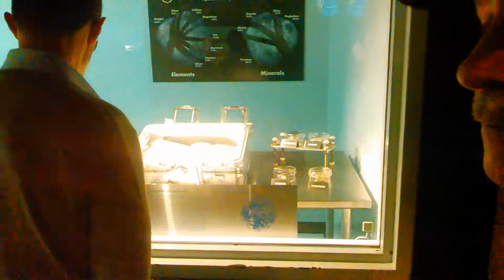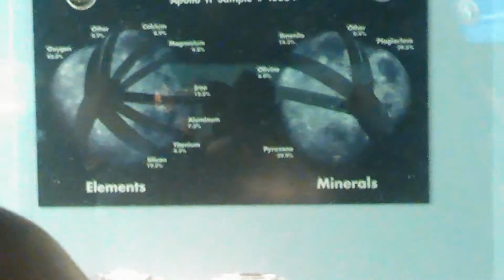Moon rocks and soil, NASA Johnson Space Center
A short tidbit of a Johnson Space Center tour talking about samples from the moon brought back by the Apollo missions.